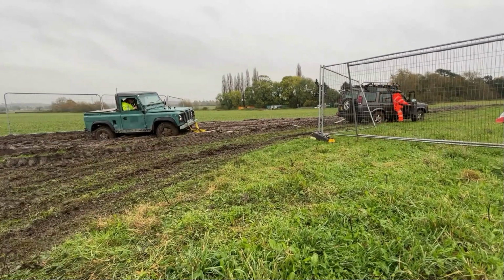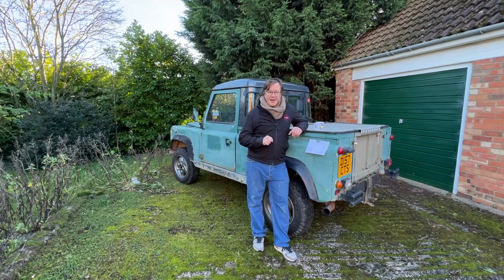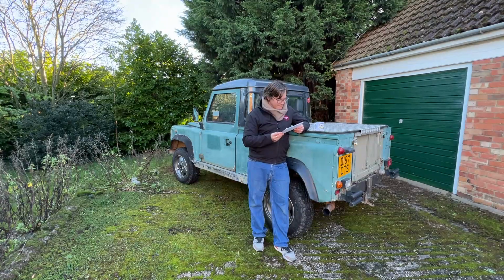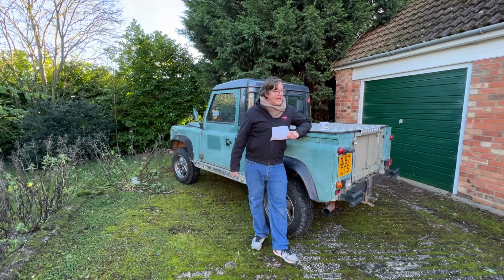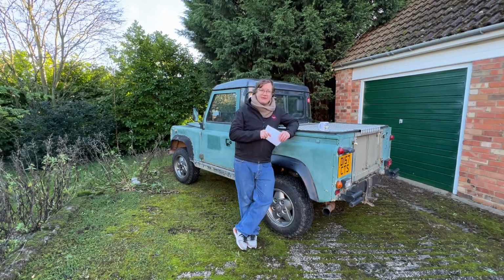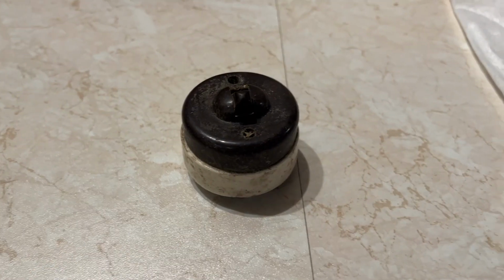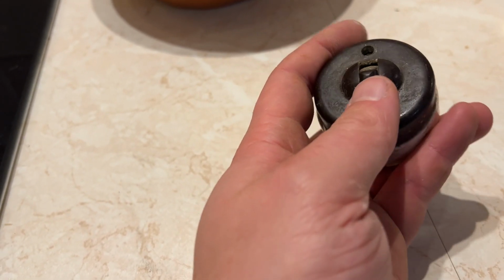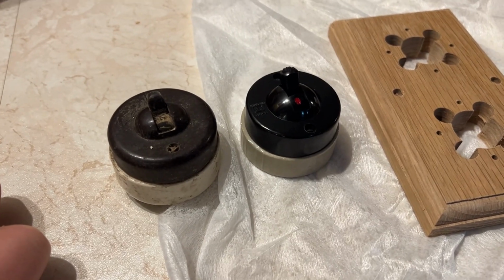MOT time for the V8 Land Rover 90!... and some historic house resto nerdiness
After last week's efforts cleaning the Land Rover, its time to see what the MOT man thinks. and a nerdy update on HQ 2.0!

x: @AutomotiveTales
i: @AutomotiveTales
f: @AutomotiveTales
t: @AutomotiveTales

Image Credits
t: @OneMoment.uk
i: onemoment.uk